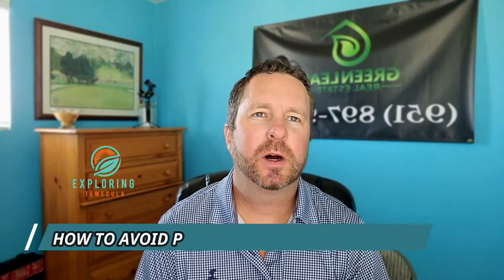3 WAYS TO AVOID PAYING HIGHER PROPERTY TAXES WHEN BUYING IN TEMECULA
3 Things To Help Avoid High Tax Rates in Temecula Housing
One of the most important things when buying a house in Temecula or Southern California is To learn the communities and verify tax rates. Some communities can double your tax rate, going from 1.1% up to 2%. These special assessments or Mello-Roos taxes can be killer, especially if you're the type of person that likes to use the disposable income for travel, nights out, or even more important, saving for retirement.
In this blog post and video, we're going to talk about how to avoid high rates in Temecula or Southern California in general. As a real estate broker, I feel that one of the most important things I can do for buyers is to give them options and explain the pros and cons of each home and community. Your tax rate is a HUGE part of that! Having a payment every month that you feel comfortable with is very important.
Everyone knows that money can be one of the biggest benefactors to added stress in your life or relationship. Homes are already going to be the biggest investment of your life, so adding thousands of dollars in tax a year on to that investment might not be the best option for many people.
“Never buy a house at the price the bank approves you at, buy a home at a payment that you feel comfortable with.” Joel Daniel Broker Greenleaf Real Estate lol

For your convenience, I have included a home search below. This home search comes straight from the MLS and is updated daily.
Home Search

 If you are interested in purchasing or selling a home in the Temecula area please reach out to  Greenleaf real estate. We are a local brokerage, licensed in both real estate sales and appraising. We have some great VIP buyer and seller programs.

You can also visit exploringTemecula.com for in-depth reviews on communities

If you are just interested in the city of Temecula itself, make sure to subscribe to our channel as we routinely talk about the best wineries, restaurants, Taco Tuesdays, Happy Hours, top things to do, golf courses and much much more.

Greenleaf Real Estate
Joel & Christie Daniel Kaitlyn Markham ( Buyer Specialist)
Licensed Real Estate Broker & Certified Appraiser